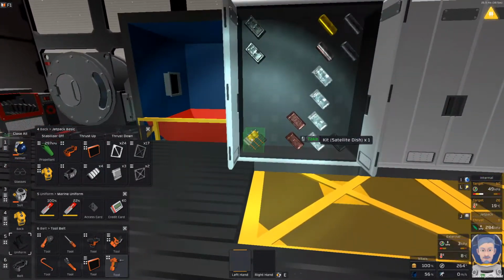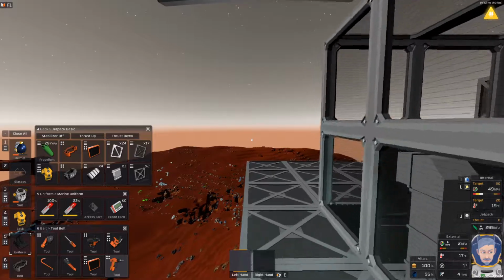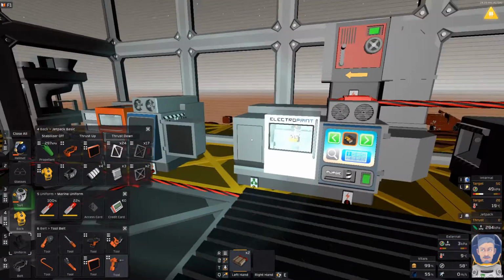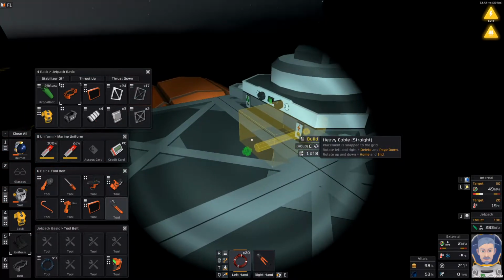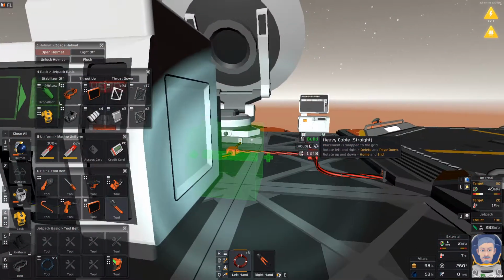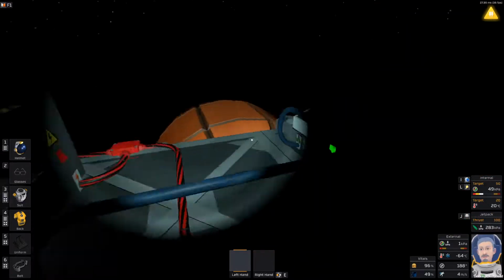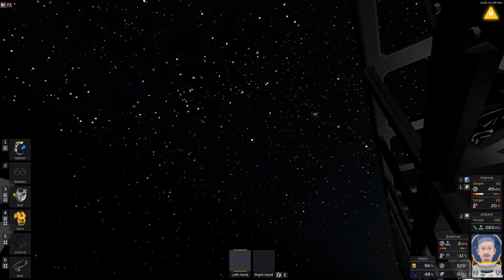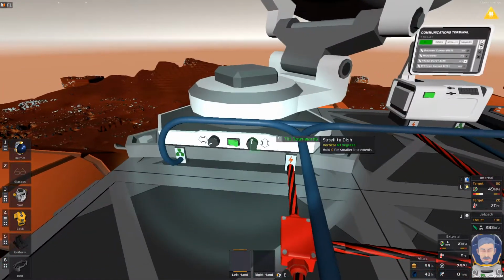Stationeers S 02 EP 078